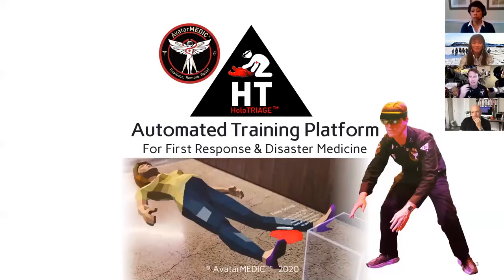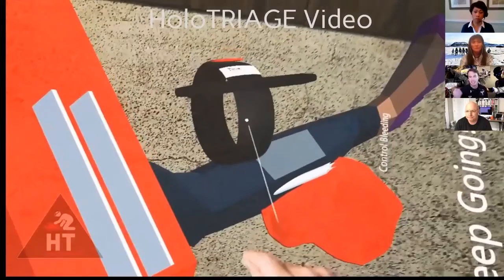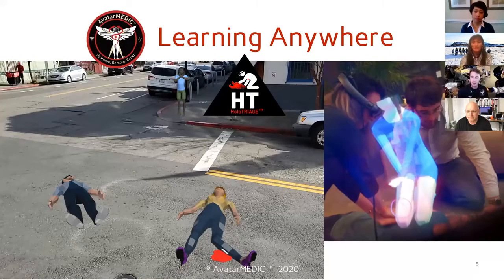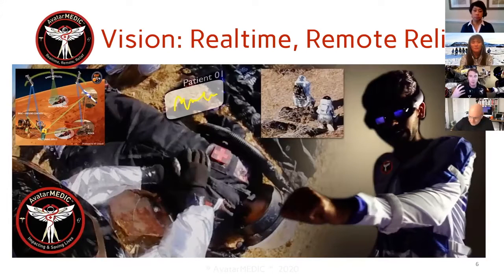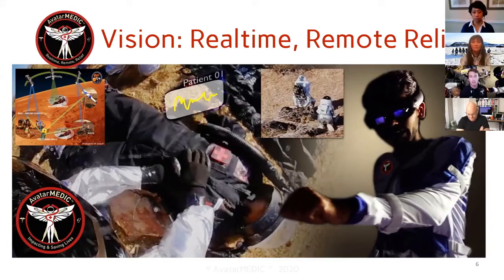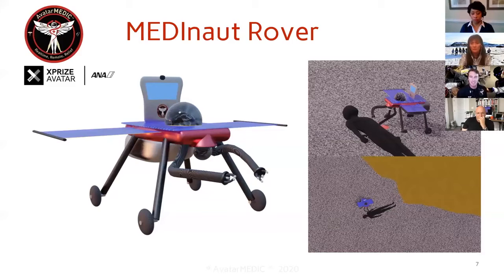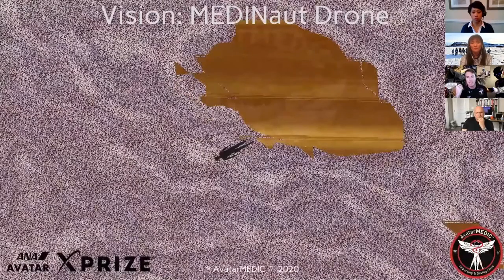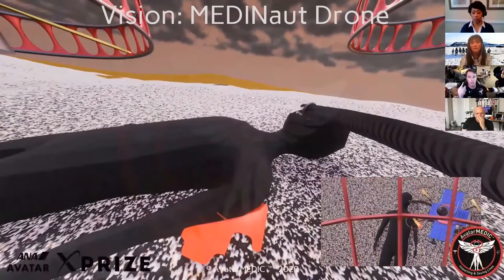AvatarMEDIC portion of Isolation In Space Managing Human Health On Earth And Beyond